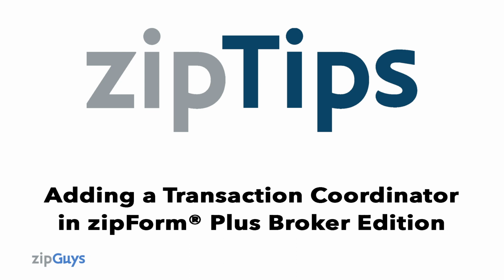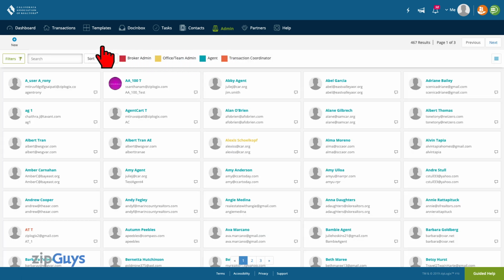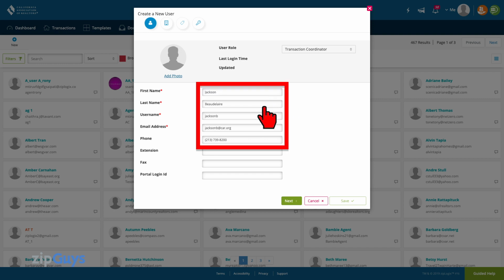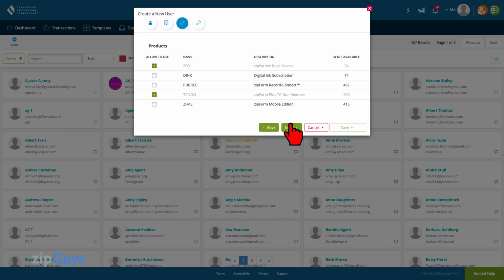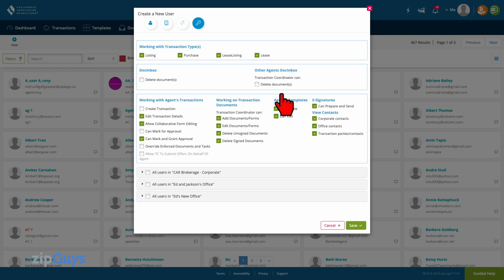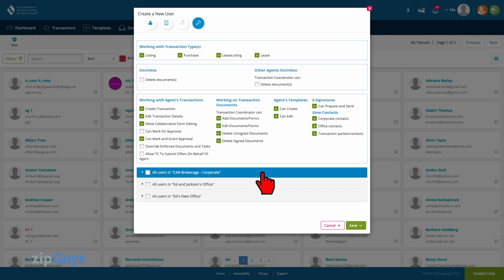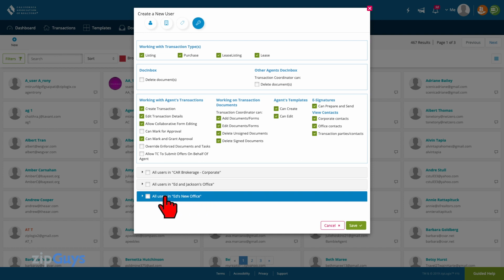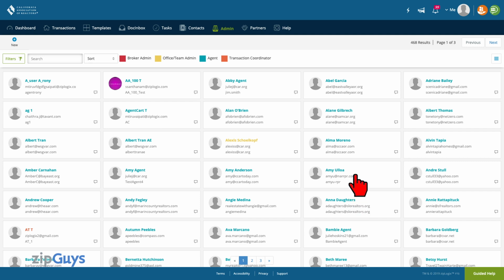Adding a Transaction Coordinator to your Lone Wolf Transactions (zipForm Edition) For Brokers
A transaction coordinator can easily work on behalf of an agent or broker on transactions when access is permitted. All activities of a transaction coordinator are tracked within the transaction history, keeping a thorough and detailed audit trail. Permissions are available to broker administrators specific to the transaction coordinator role, offering enhanced risk management. This is a role designed for non-member users and a specific non-member seat will be required.